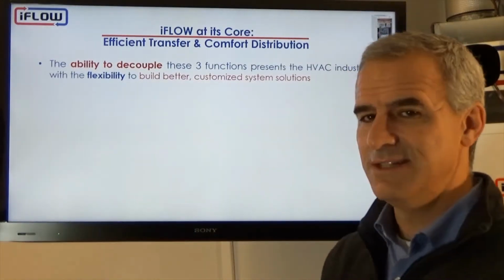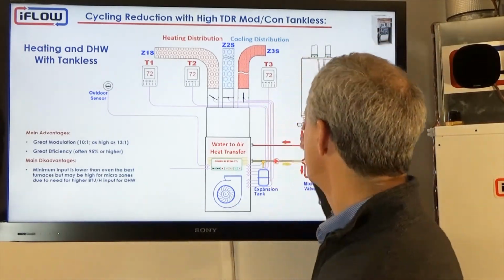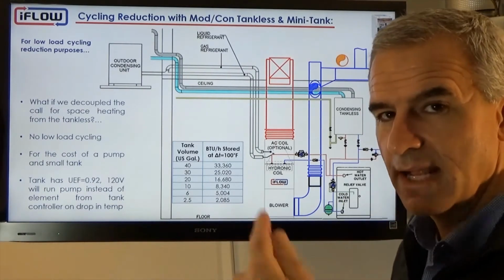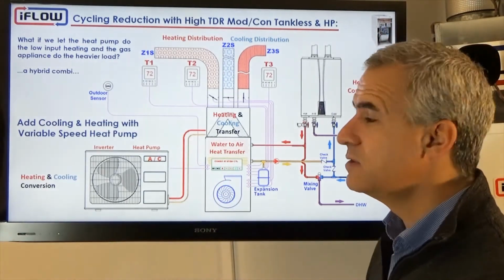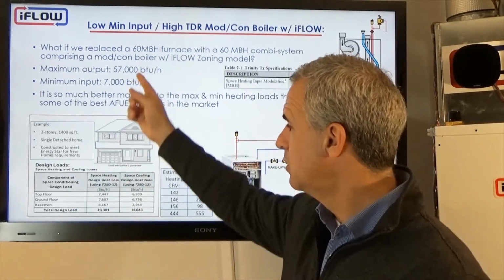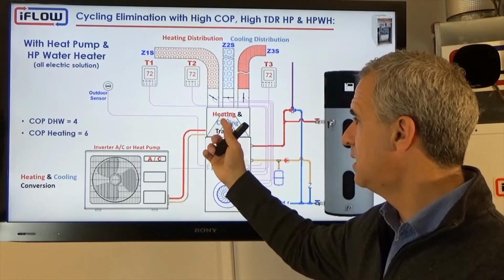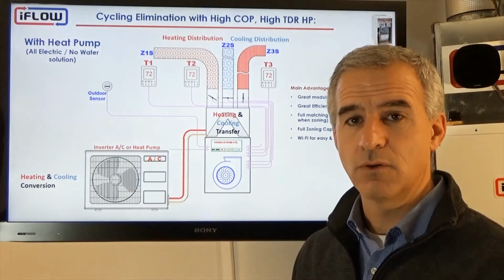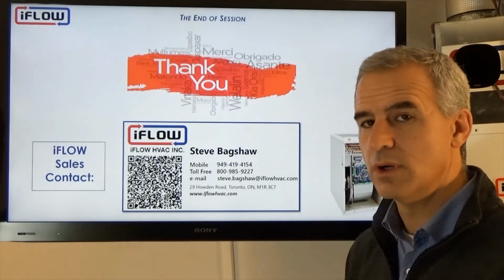6. iFLOW Min & Max Load Matching For Optimal Combi-solutions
iFLOW Sales and Training Sessions - Min & Max Load Matching For Optimal Combi-solutions

Steve Bagshaw
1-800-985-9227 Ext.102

iFLOW HVAC INC.